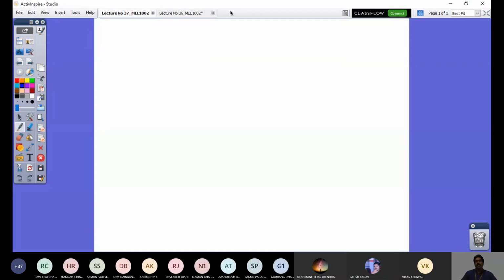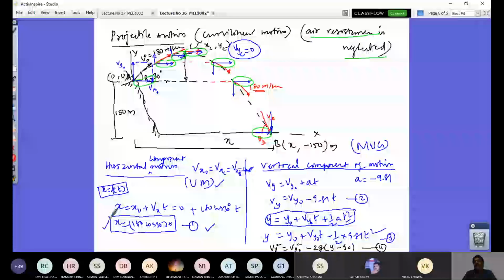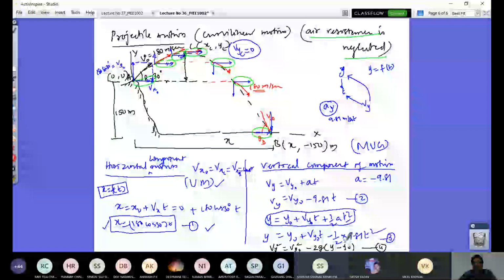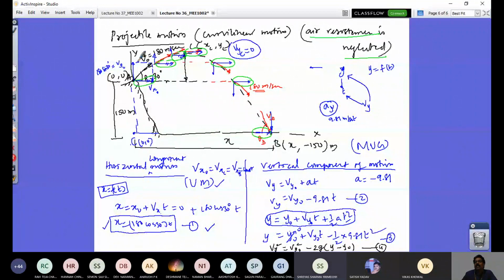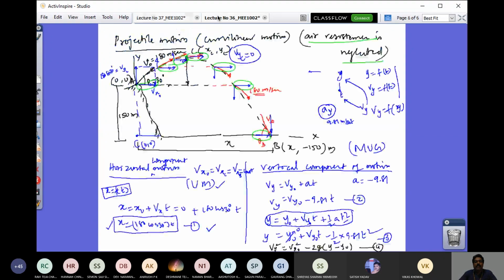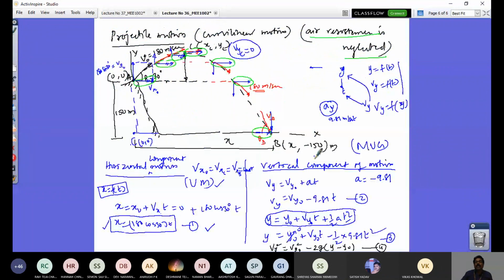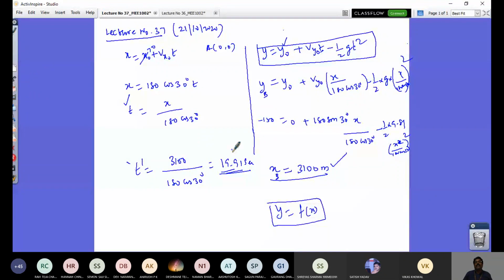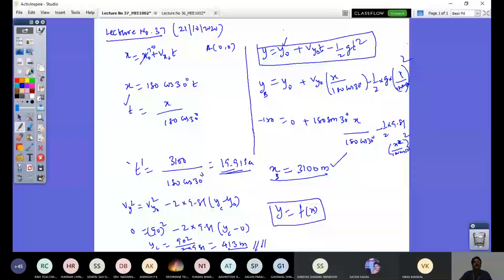Engineering Mechanics Lecture No 42a (Re CAP Curvilinear translation)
This lecture revise the lecture no.41. Solve the projectile motion problem discussed.